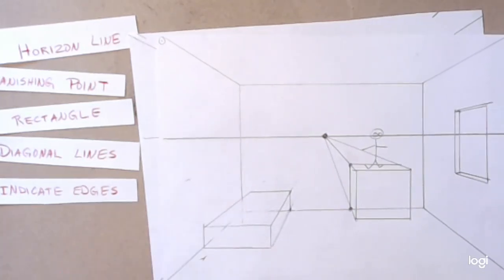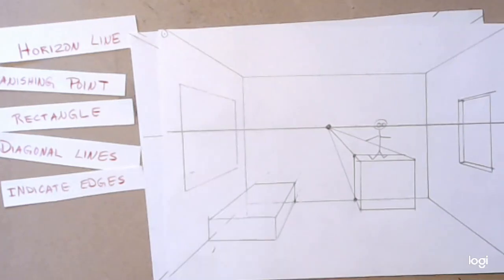PtSA Art Prompts for Kids: Draw Your Room in Perspective with Michele Soderstrom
In this PtSA Art Prompt for Kids, teaching artist Michele Soderstrom shows how to use a vanishing point and other fundamentals of perspective drawing to create a picture of your own room. The video is good for older students with some previous drawing experience.